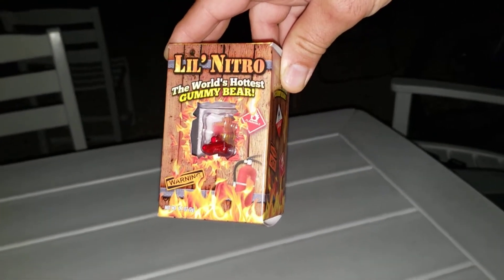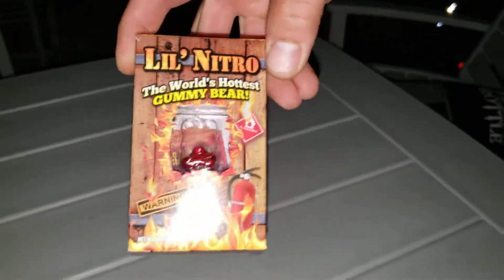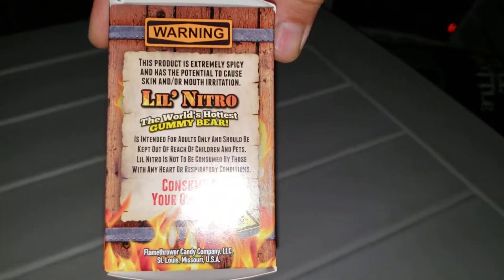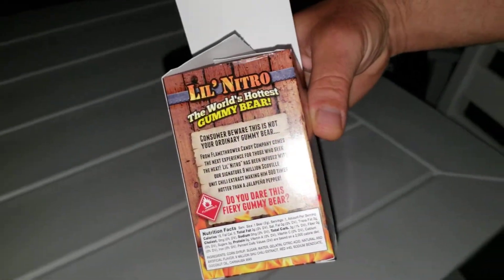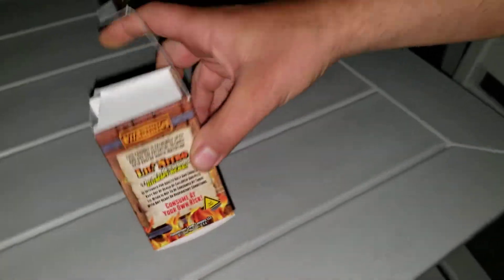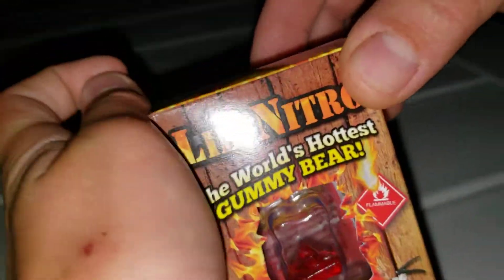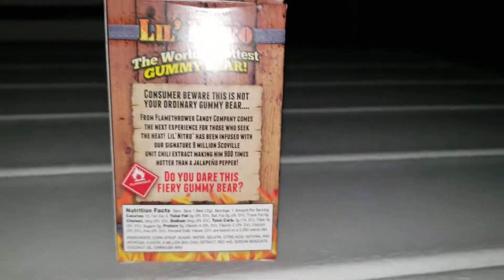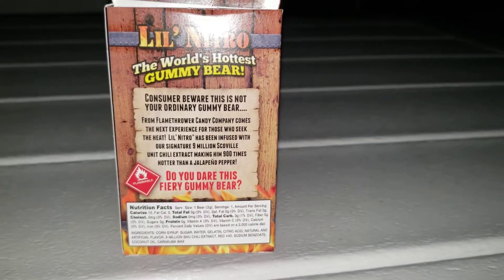Lil' Nitro Challenge - The World's Hottest Gummy Bear